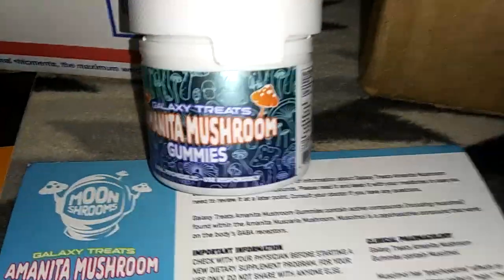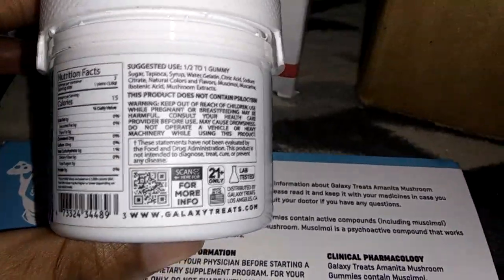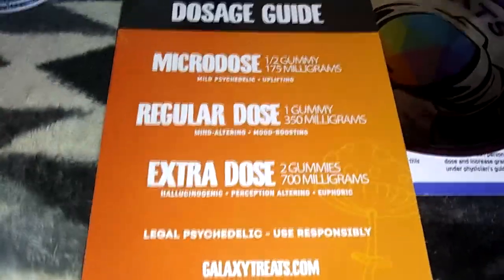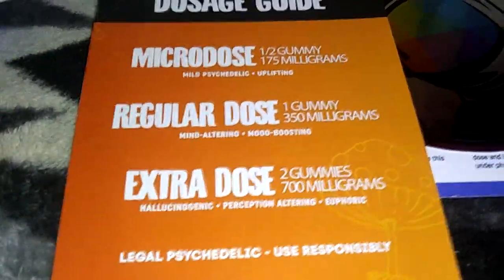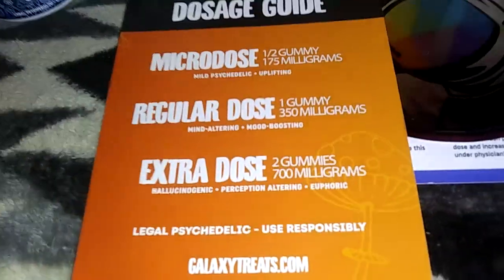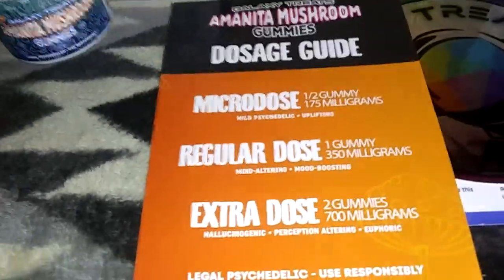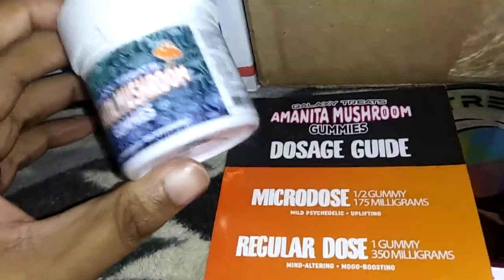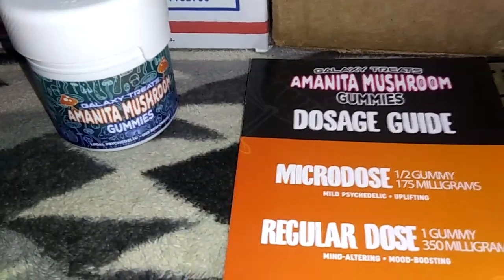Galaxy Treats - Amanita Mushroom Gummies 350mg ~ Good Entry Level Amanita Mushroom